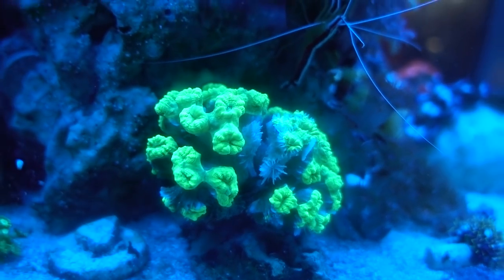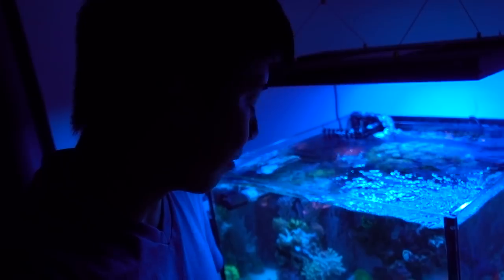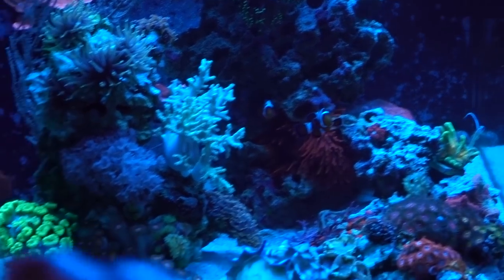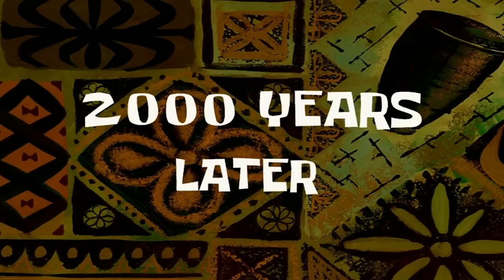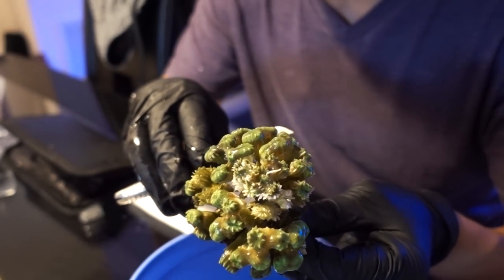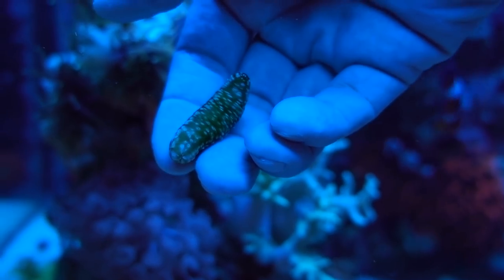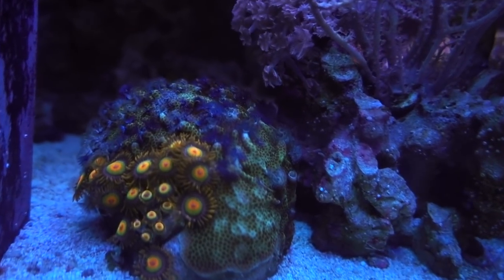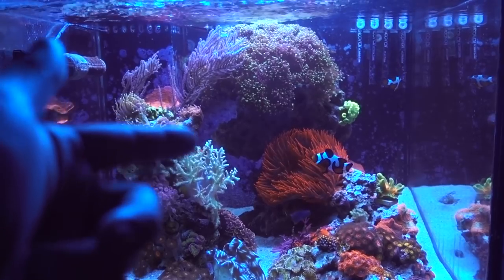45g Something's Wrong!! Quick fixes. (45g - 9/16/2018)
After 1.5 months of neglect, the 45g tank is finally showing serious sign of trouble. To get things back in order, I did a quick 20% water change followed by fragging up the Kryptonite Candy Cane, cleaning up the Candy Apple Zoa, and moving the Black Widow BTA!